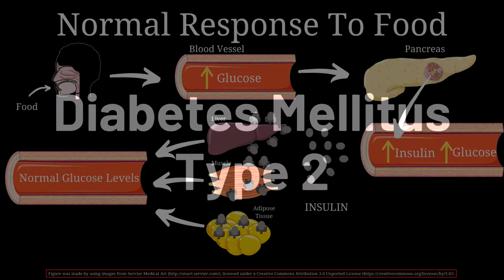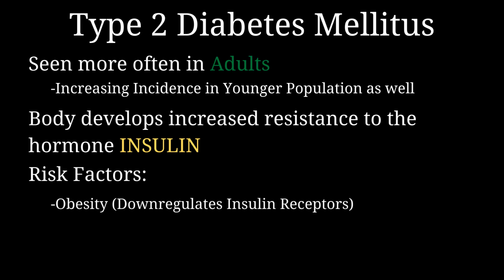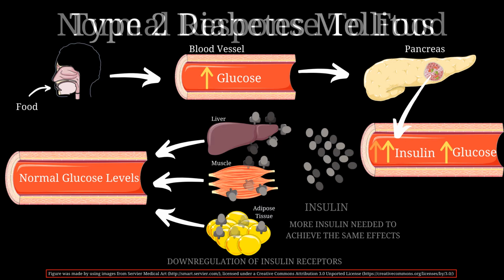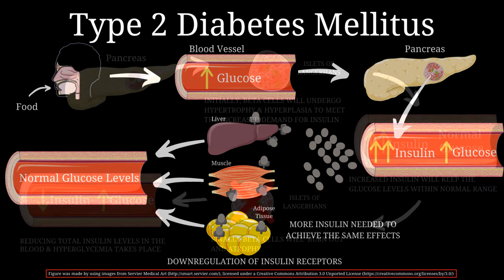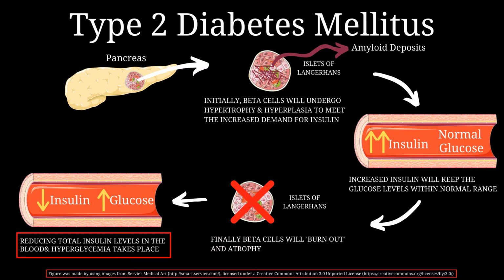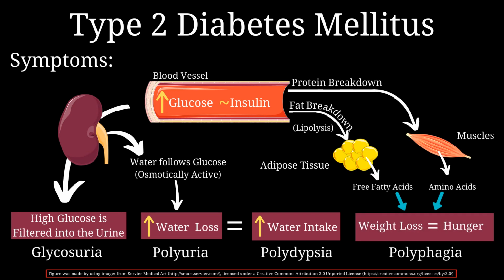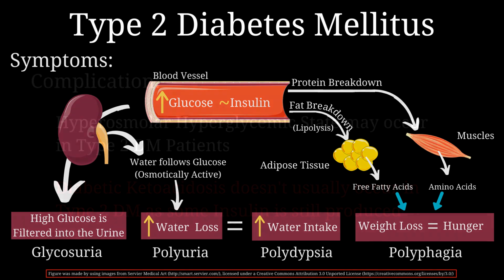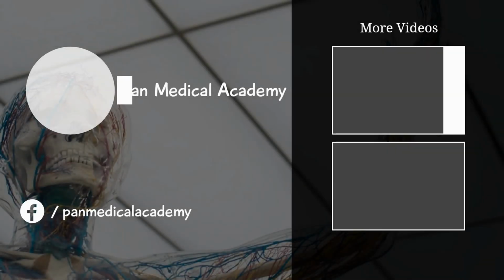Diabetes Mellitus type 2 | Panmedicad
This video is about Diabetes mellitus type 2
In Diabetes Mellitus type 2, your body develops an increased resistance
to the hormone insulin
Therefore to compensate for this the pancreas initially tries to pump out more
insulin in order to make up for few insulin receptors present

As the disease progresses the beta cells eventually burn out and
atrophy finally losing all their ability to produce insulin

This decreases the total insulin levels in the body and causes hyperglycemia
From this point on wards, the patient starts experiencing the
symptoms associated with hyperglycemia
Symptoms Include: Glycosuria, Polyuria, Dehydration, Polydypsia & Weight Loss

so you do not miss any future videos from us

Intro by: VipexArtz
Logo By: Gerd Altmann